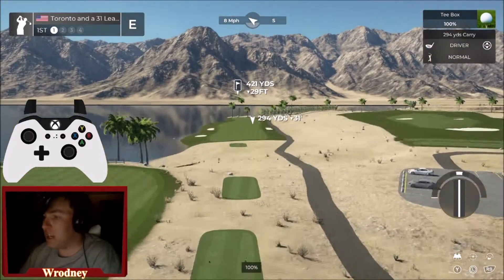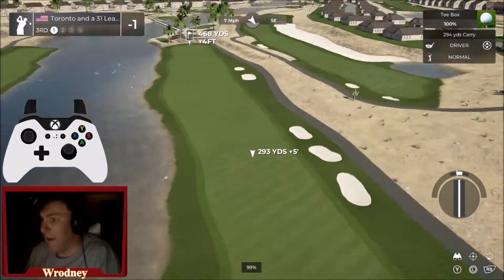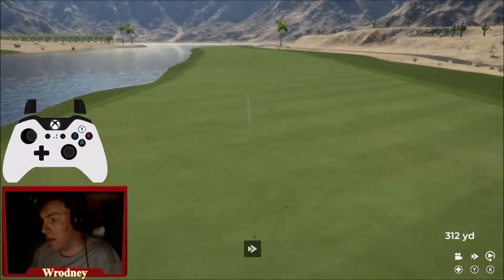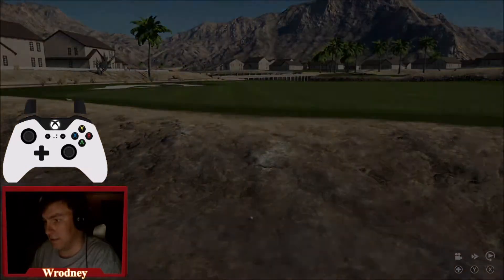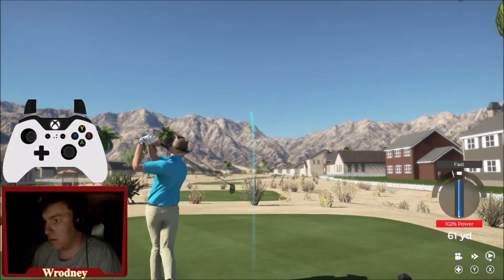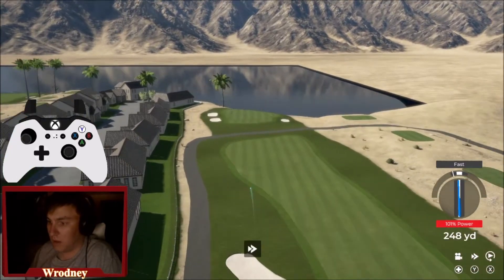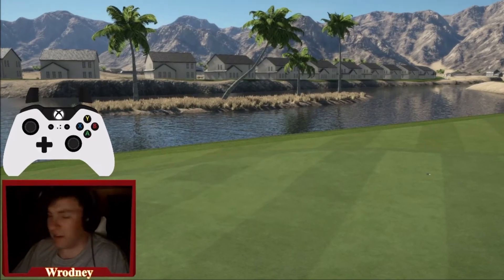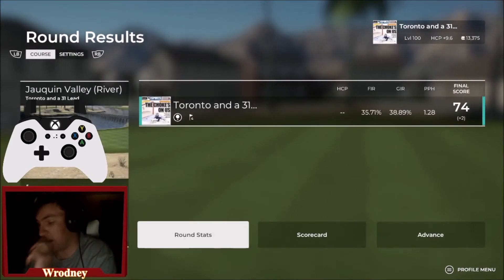PGA Tour 2K21-Depression Kids! (12)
🔵 The River Course at Jaquin Valley is the more challenging of the two championship layouts at the club. Measuring 7,523 yards from the black tees and playing to a par 72, the River Course features water coming into play on 16 of the 18 holes. The signature hole and the hole pictured on the thumbnail is the 503-yard par 4 18th, a dramatic finishing hole which demands an accurate tee shot in the fairway to set up a long iron in over the water to a domed green.

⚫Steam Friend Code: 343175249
⚫Add my Discord: Wrodney#0024
⚫Add Me on Epic Games: Wrodney
⚫Add me on Blizzard: Wrodney#1427

🖥️PC Specs!
⚫Core: i7-7700K
⚫Cooler: Master Hyper 212 Evo
⚫Motherboard: Asus Prime Z270-A
⚫CPU: 2 Corsair Vengeance 8 GB (16 GB total)
⚫Hard Drive: 3 1 TB internal, 200 MB external, (3200 MB total)
⚫GFX Card: GTX 1060 6GB
⚫Power Supply: EvGa Supernova 750W G2
⚫Case: DeepCool Tesseract Blue
⚫Operating System: Windows 10 Pro

🚨No ©️ violations are intended, these videos produce no profit, they are for pure entertainment!🚨